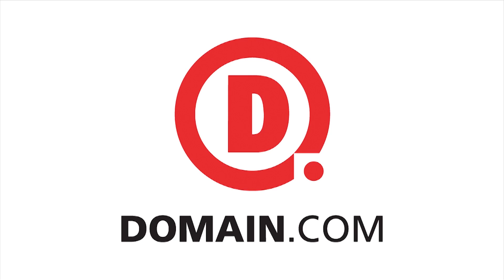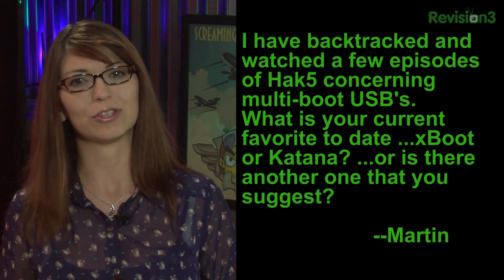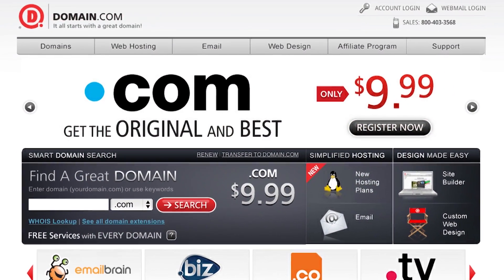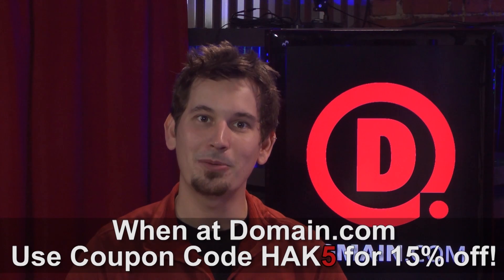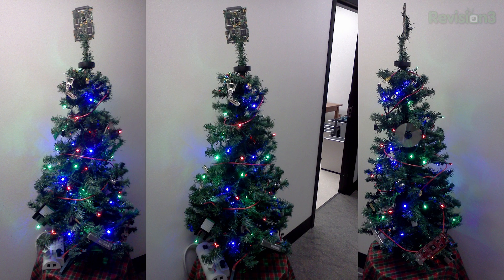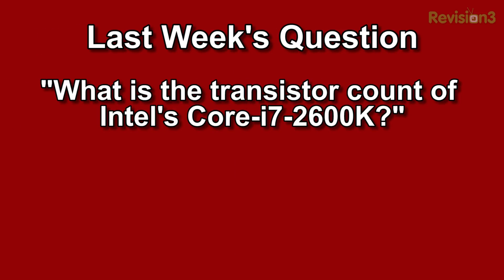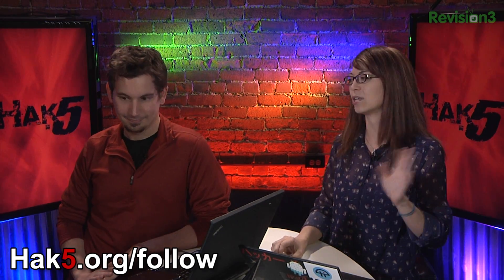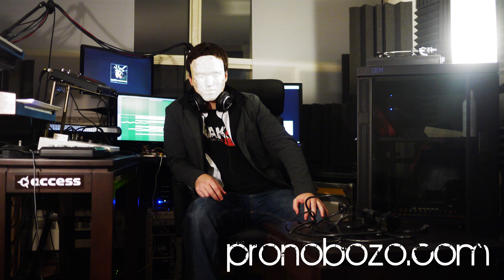Hak5 1224.3, SShuttle and Linux Talk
Hak5 -- Cyber Security Education, Inspiration, News & Community since 2005:
This time on the show, can an SSH Proxy become a VPN? We're bridging networks with a wicked python script.. It's what happens when a transparent proxy gets together with a VPN and SSH. That's like a networking threesome! Plus, secure chat in Linux! All that and more, this time on Hak5!